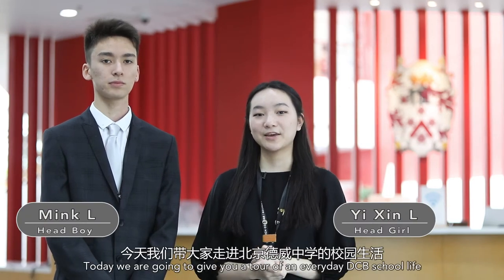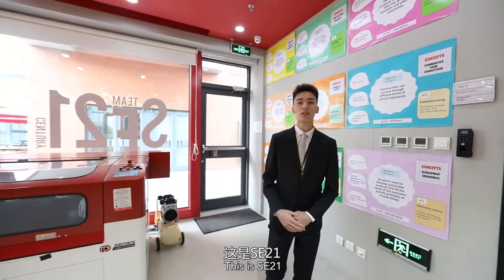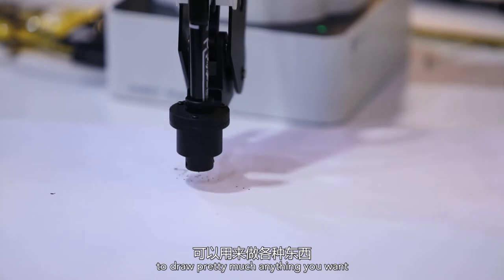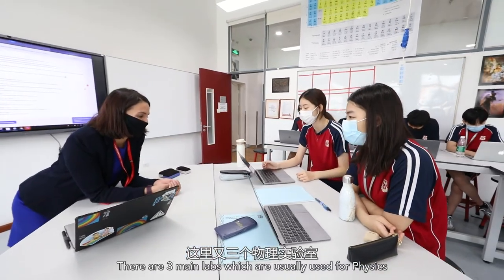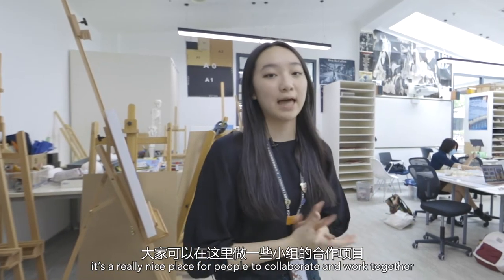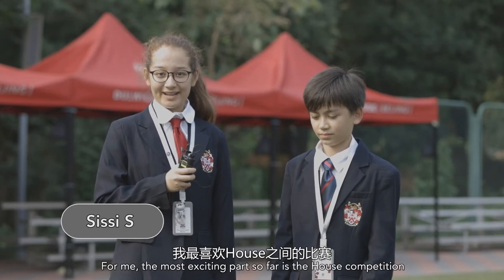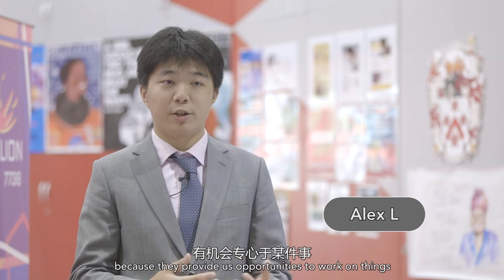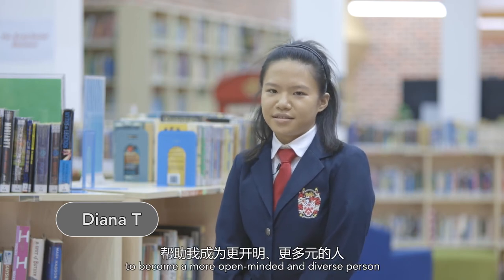A Day in the Life: Senior School at Dulwich